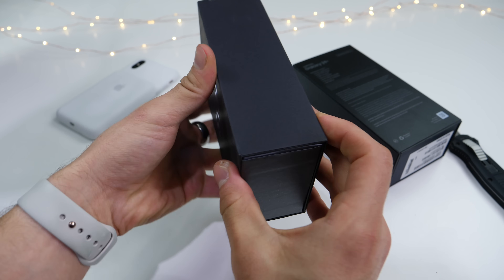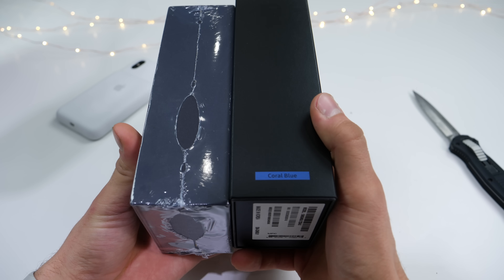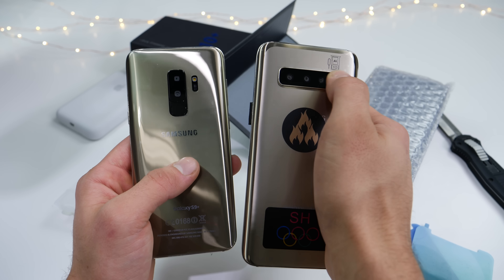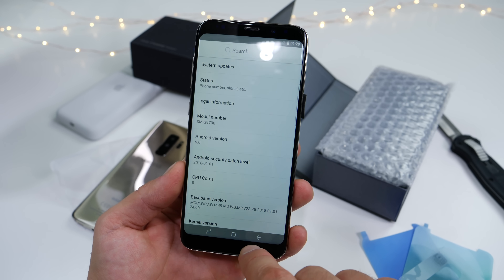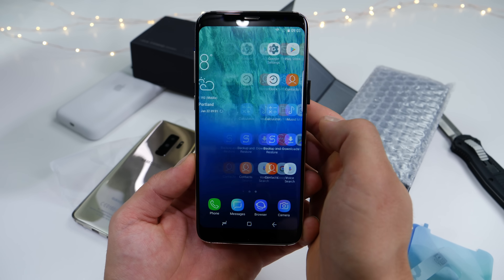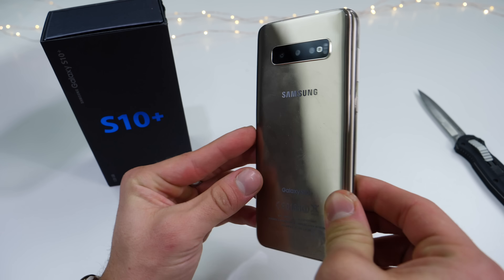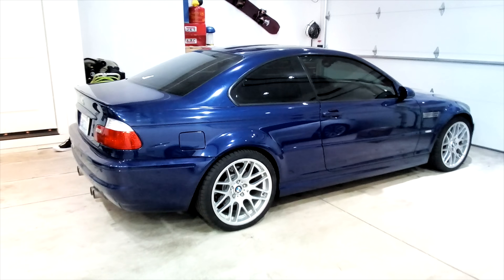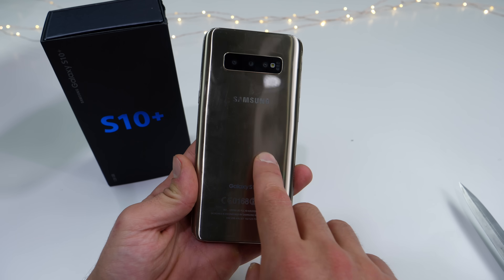Samsung Galaxy S10 Clone Unboxing!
First Samsung Galaxy S10 Clone! How Bad Is It? Triple Camera, In-Screen Fingerprint 😂 Only $100! Fake Samsung Galaxy S10 Unboxing & Review.